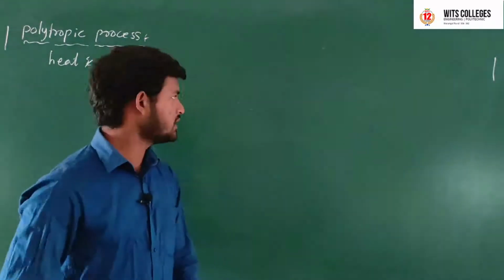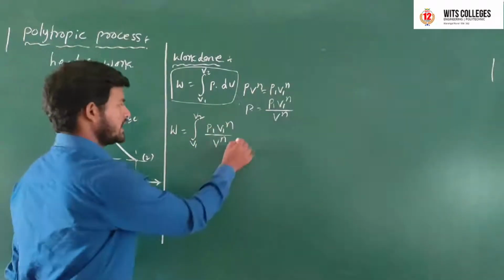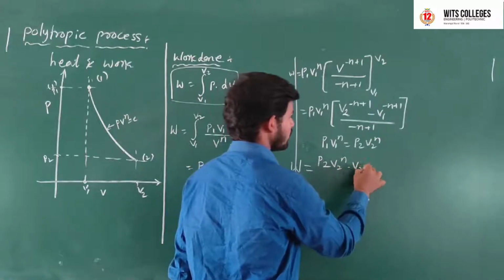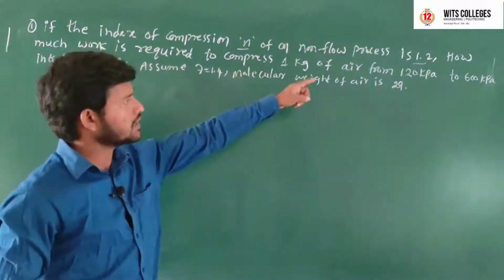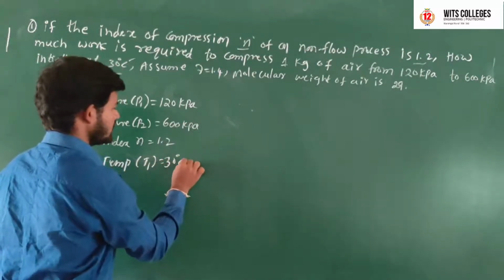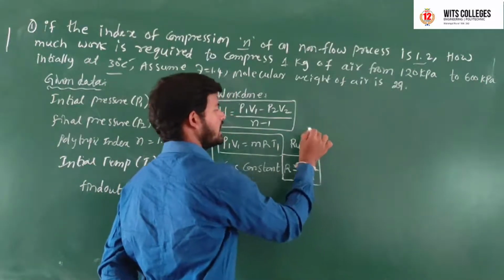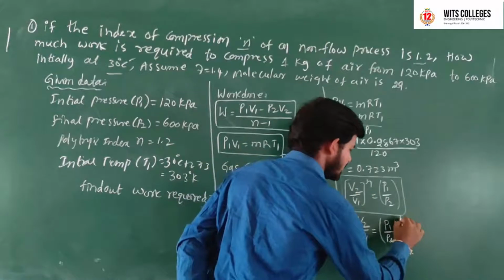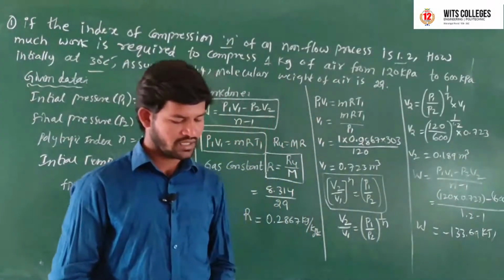Thermodynamics // Lecture 12 // WITS CONNECT // Polytropic process